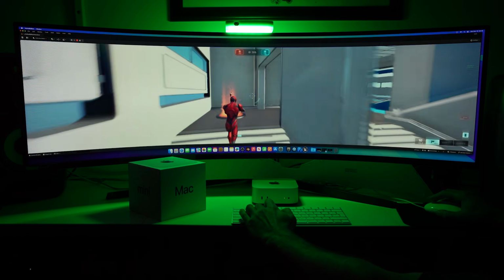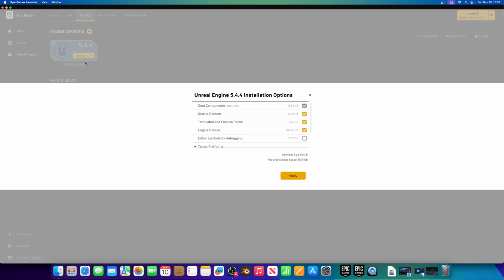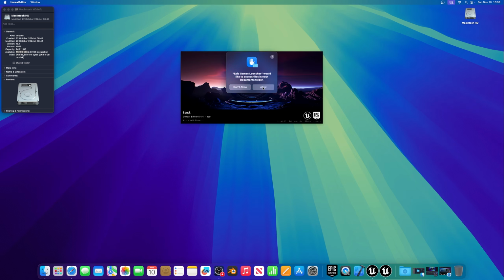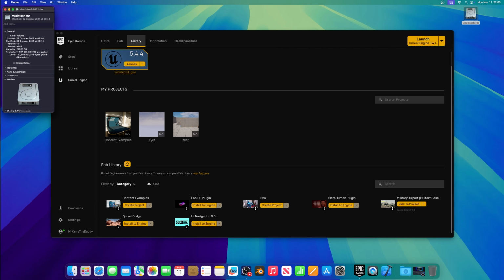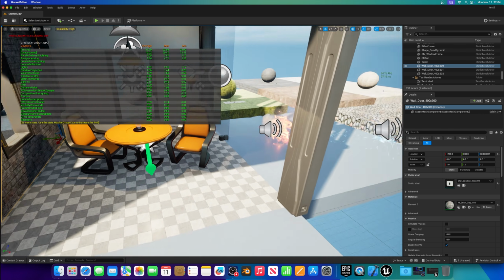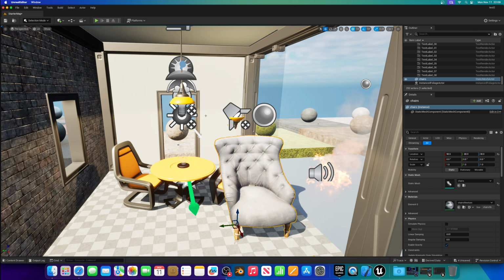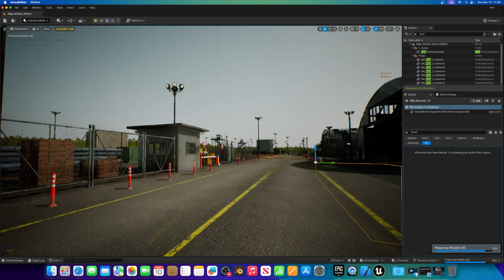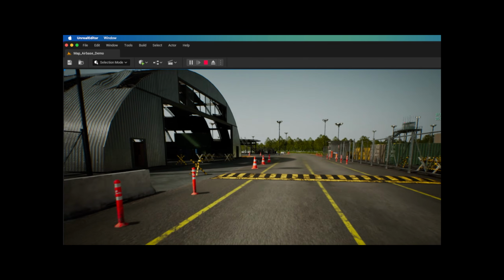Apple Mac Mini M4 FULL UE5 Tutorial & Performance Benchmarks / Lumen & Nanite Tested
Another video with the base spec mac mini running the latest unreal engine install. This video shows you in detail how to install it, how to install prerequisites and how to add content from FAB.com

From there I will benchmark and check hard drive space every step of the way to monitor frame rates and times to see if the 16gb 256GB M4 mac mini can handle Lumen and Nanite.

I will show you how to enable the beta Nanite mesh import, how it performs with landscapes, physics, full scenes and at different resolutions with Lyra in 2560x1440 and 5440x 1440 resolutions.

Can the Mac Mini M4 be used for developing games on a triple AAA platform like Unreal Engine? Watch to find out

00:00 Intro
00:21 Installing Ue5
02:27 Optimising installation
03:04 Installing XCode
04:45 First Person example test
05:53 Adding Fab.com content
07:05 Adding Starter content
07:57 Testing Lumen
10:05 Testing Nanite
12:16 Testing Airport Scene
13:53 Testing Content Examples
14:46 Testing foliage and landscape
15:16 Testing at 1920x1080
16:05 Lyra at 5440x1440 ?
16:40 Lyra at 50-60fps at 2560x1440
17:11 Conclusions